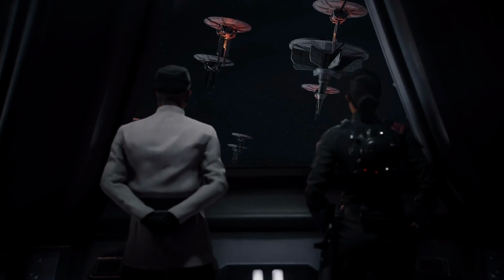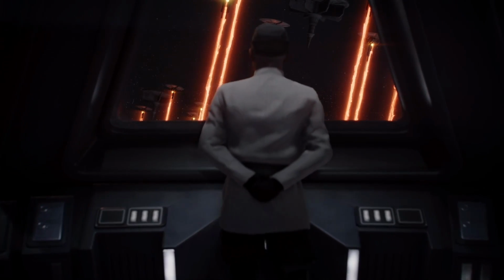5 Most Devastating Conflicts in Star Wars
Star Wars is full of terrible conflicts and devastating wars. We take a look at the five most destructive conflicts in the history of the galaxy.